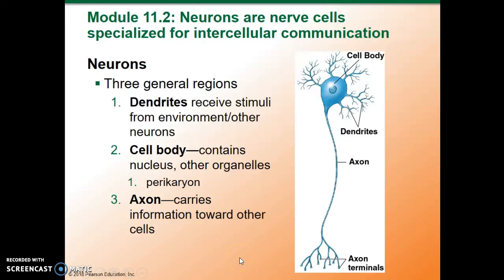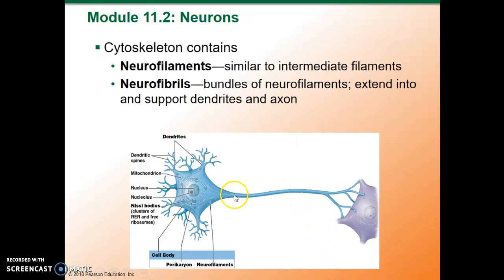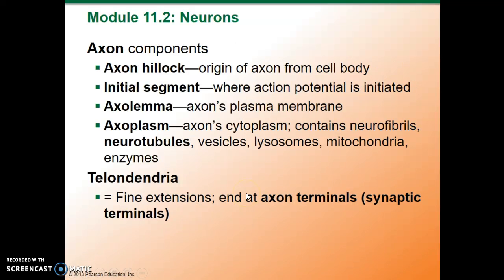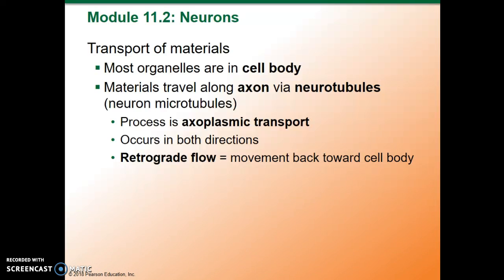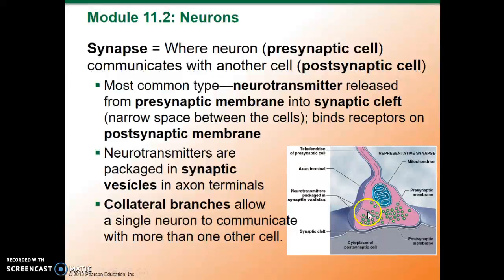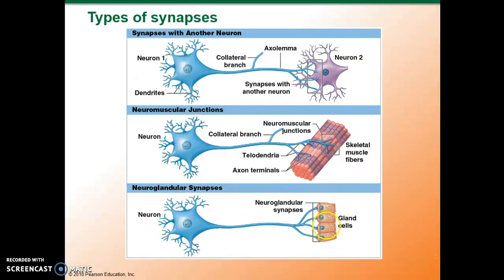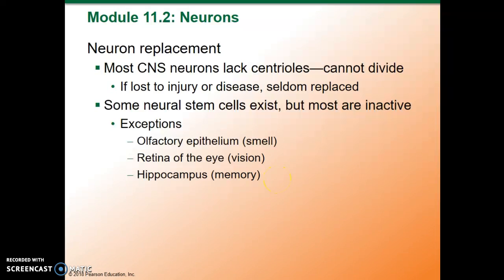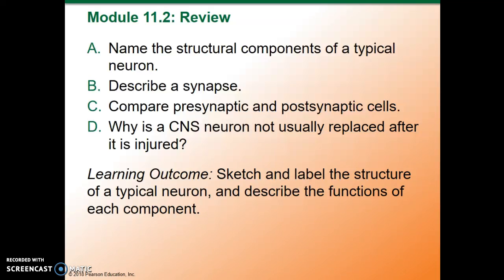Chapter 11 Part 2